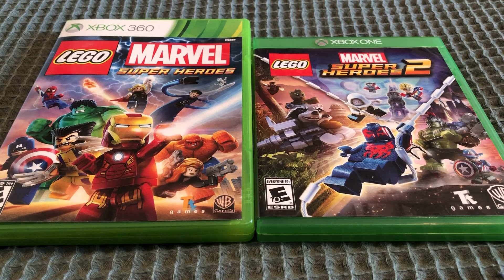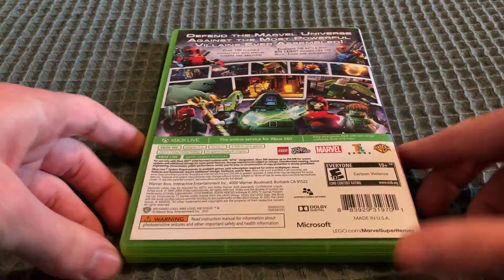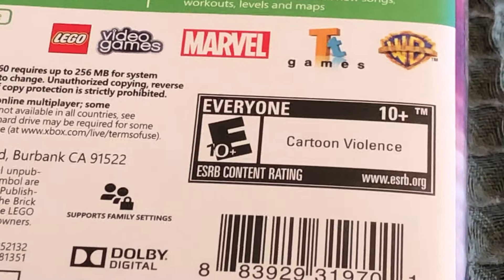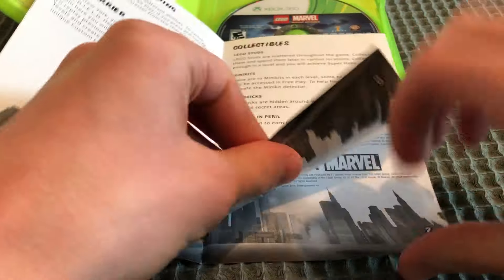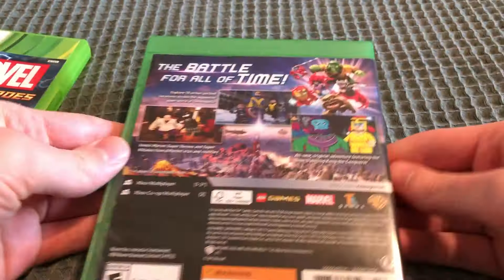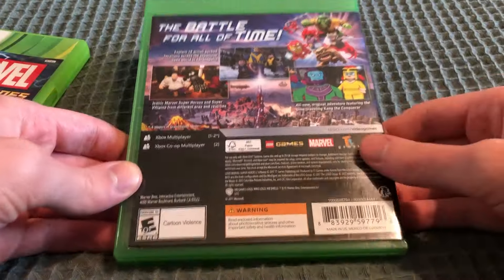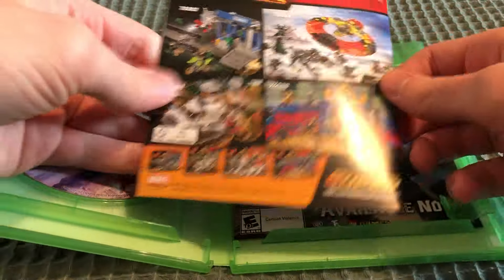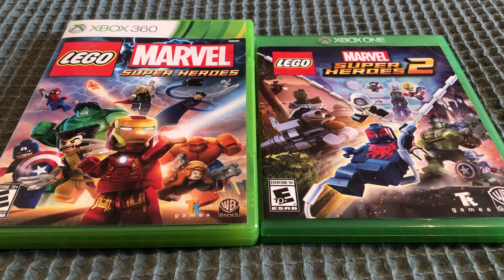Lego Marvel Super Heroes 1 & 2 Xbox 360/Xbox One Unboxing